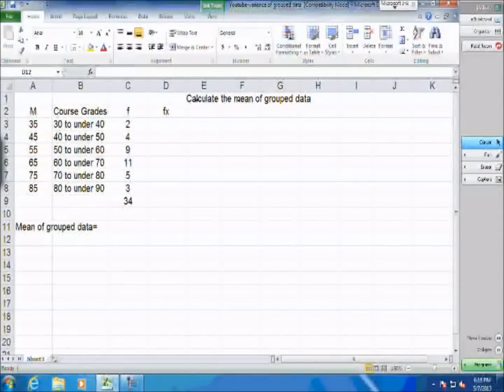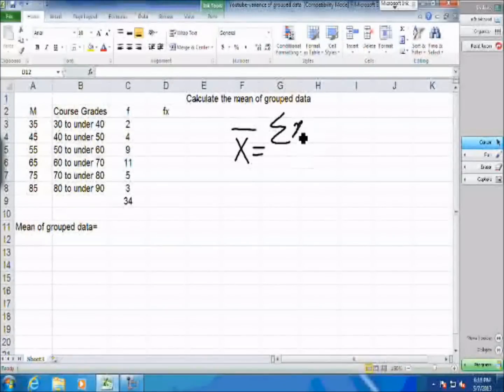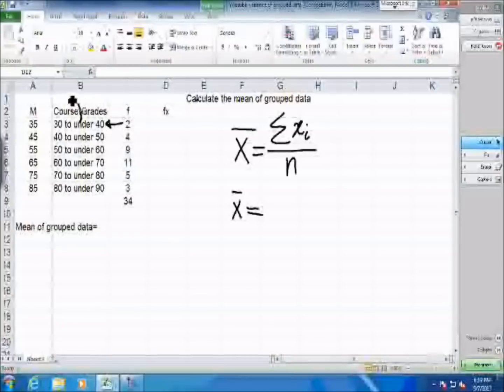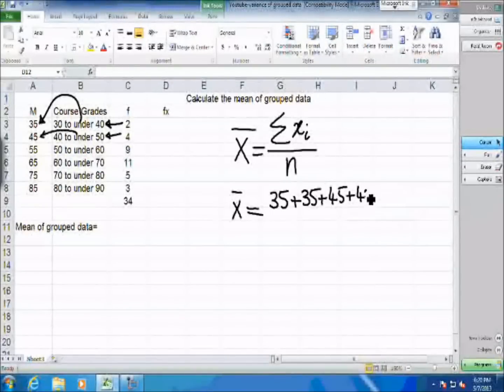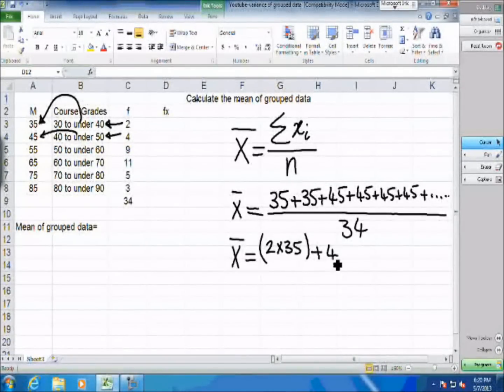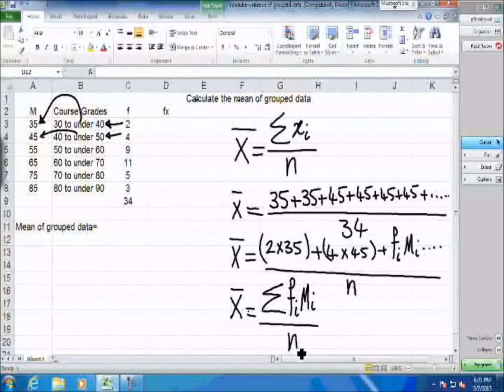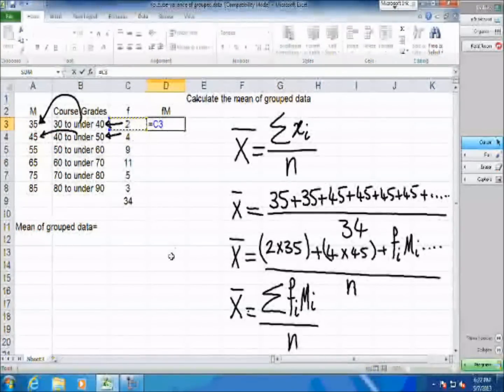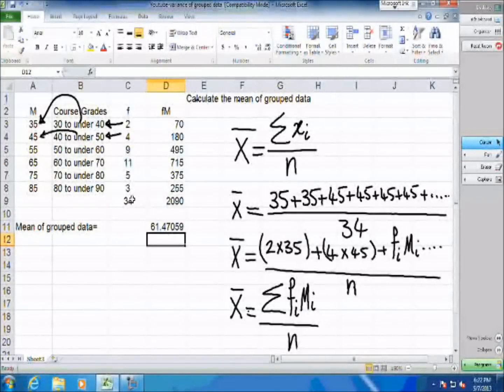Mean of Grouped Data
Amir hassan Ghaseminejad explains the concept of the "mean of grouped data", and shows how it is calculated.